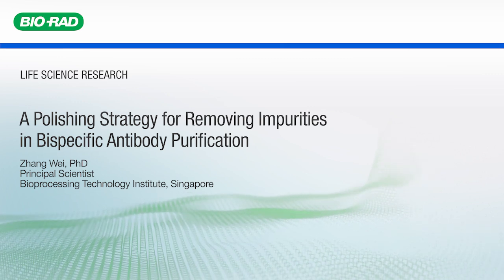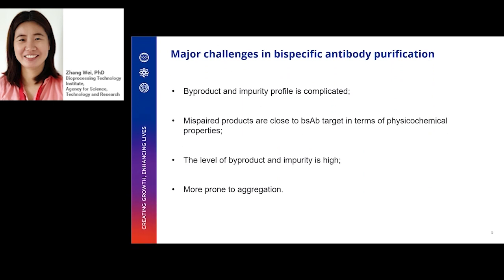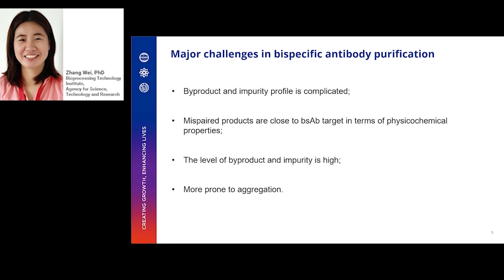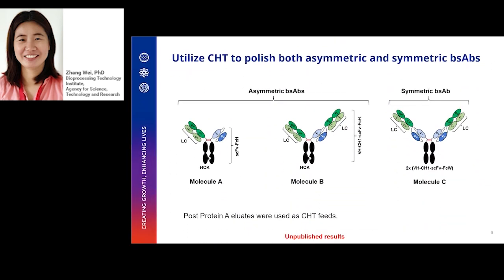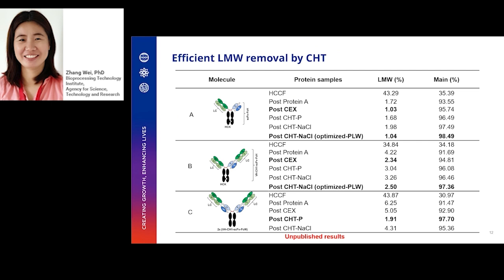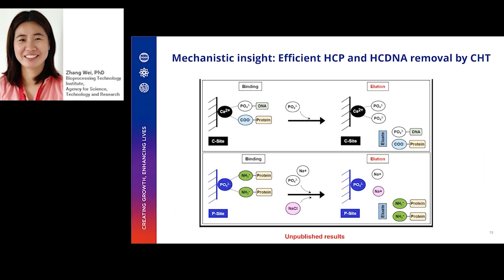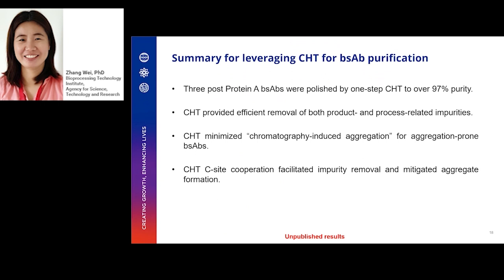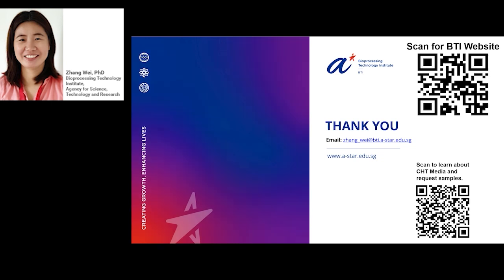A Polishing Strategy for Removing Impurities in Bispecific Antibody Purification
Bispecific antibodies (bsAbs) are therapeutically promising due to their ability to bind to two different antigens. Although bsAb molecules provide huge therapeutic advantages over traditional monoclonal antibodies (MAbs), their complex product-and-process-related impurities pose unique challenges to their downstream processing.

Here, using two knob-into-hole (KiH) based asymmetric IgG-like bsAb and one symmetric IgG-like bsAb constructs as model molecules, we demonstrated an effective bsAb polishing strategy leveraging on multimodal CHT™ Ceramic Hydroxyapatite chromatography media. Under optimized conditions, excellent removal of bsAb byproducts and impurities were achieved in a single chromatographic step, with eluate purity in all products over 97% and HMW (high molecular weight) species less than 0.6%. In addition, the chromatography step yielded purified products with low HCP contents (below 100 ppm), and HCDNA levels for all products post-CHT resins were lower than 10 ppb. The study illustrates that CHT chromatography can be utilized as an effective polishing step for not only MAbs, but also bsAbs, covering both asymmetric and symmetric formats.

The results presented here would be an insightful guidance to all researchers working on the purification process development to produce bsAbs, especially for asymmetric and symmetric IgG-like bsAb therapeutics.

Key Takeaways:
- Three post Protein A bsAbs were polished by one-step CHT to over 97% purity.
- Provided efficient removal of both product-and-process-related impurities.
- Minimized “chromatography-induced aggregation” for aggregation-prone bsAbs.